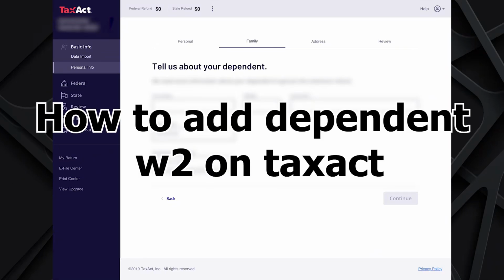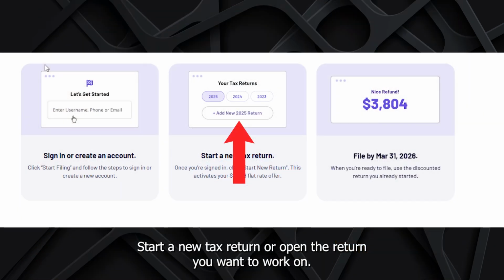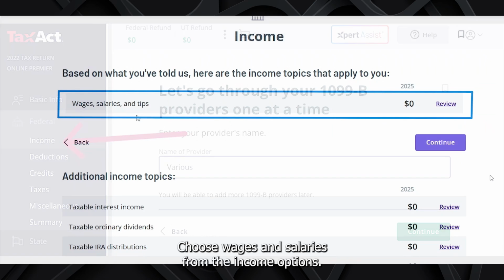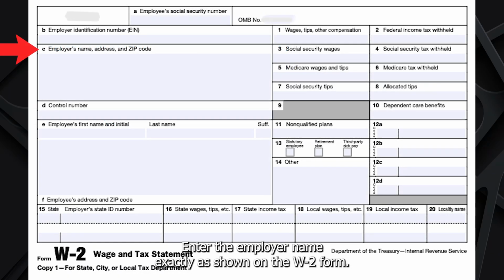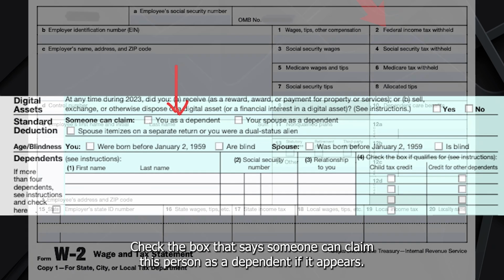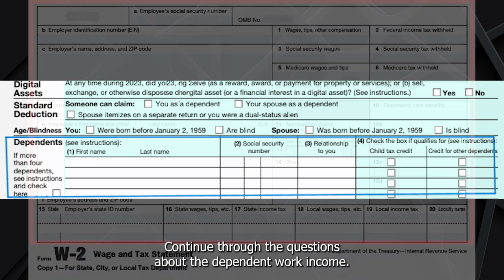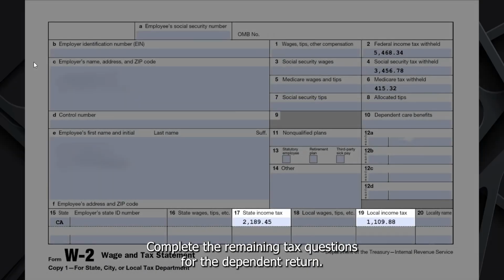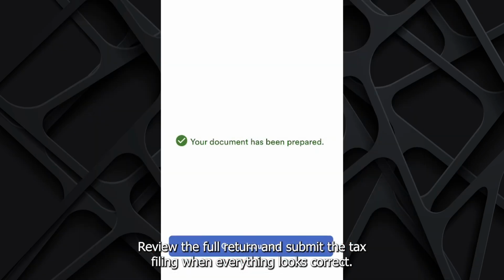How to add dependent w2 on taxact (2026) I DOUBLE Z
Log in to TaxAct → Go to Dependents or Income section → Add dependent details → Enter W-2 information → Review and save your return.

In this 2026 updated tutorial, you’ll learn exactly how to add a dependent W-2 in TaxAct step by step. If your dependent has earned income and you need to include their W-2 on your tax return, this guide will show you how to enter the details correctly and avoid filing errors.

This process works with TaxAct, allowing users to report dependent income accurately as part of their tax filing. Adding a dependent’s W-2 ensures compliance with tax rules and proper reporting of all earnings.

In this video, you’ll discover how to:
• Access your TaxAct account and return
• Add or confirm dependent information
• Enter W-2 details for the dependent
• Verify income and tax withholding
• Review your tax return for accuracy
• Fix common issues when adding dependent income

Adding a dependent W-2 in TaxAct helps ensure your tax return is complete and accurate. This tutorial is helpful for users in the USA, UK, Canada, France, and across Europe who want smooth tax filing in 2026.

If the dependent income section isn’t showing or you encounter errors, follow this complete step-by-step guide to troubleshoot and complete your filing successfully.